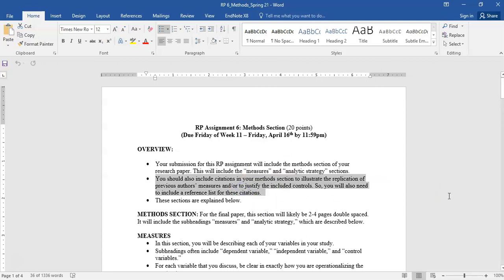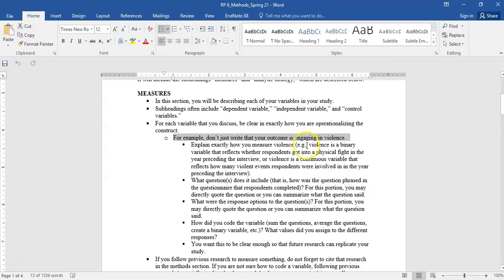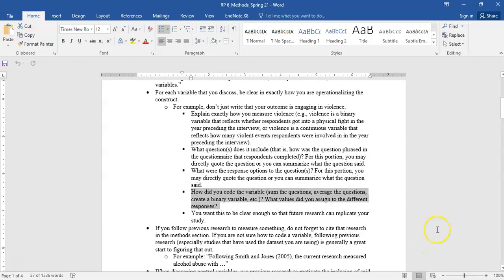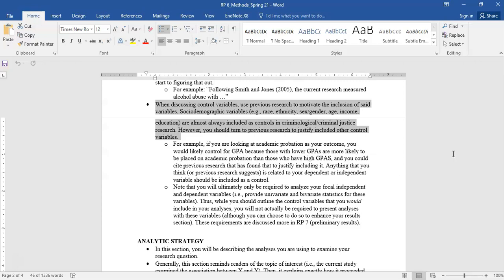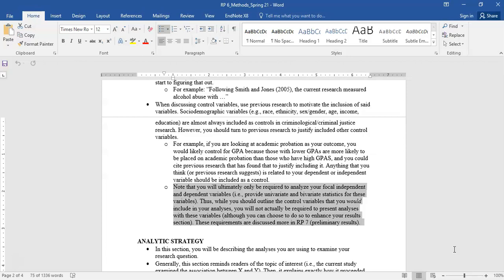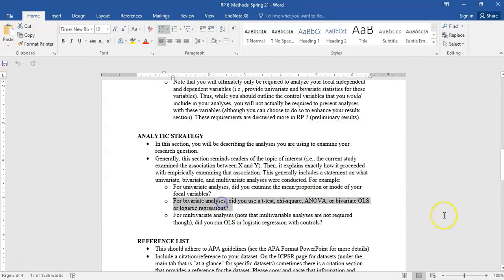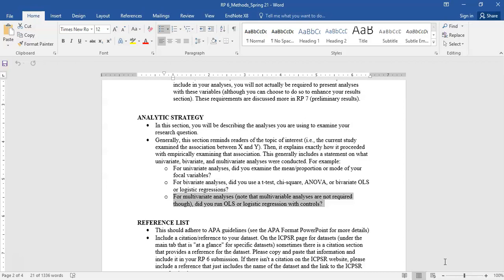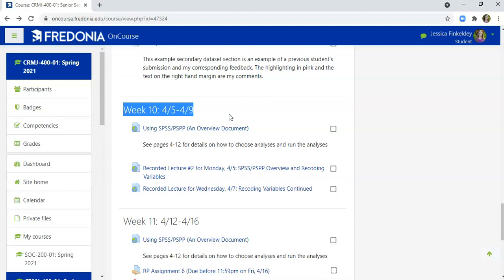RP 6 Video Lecture